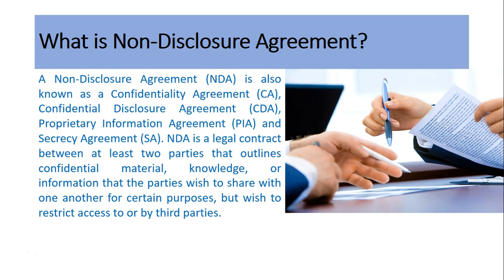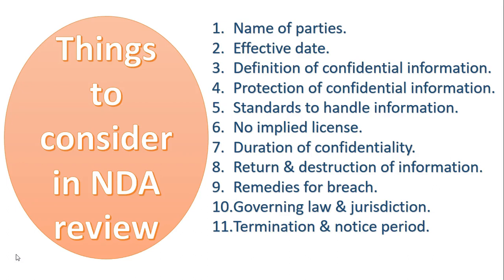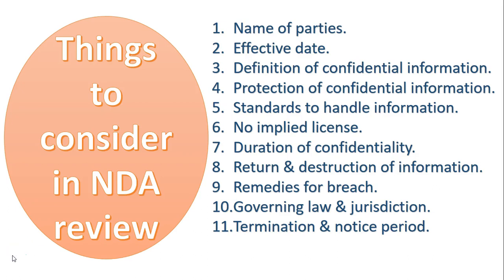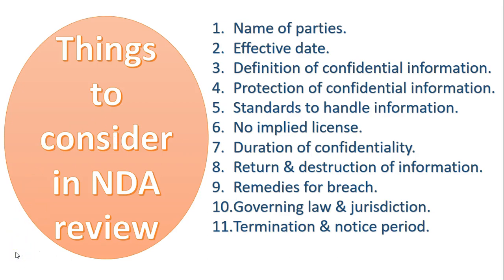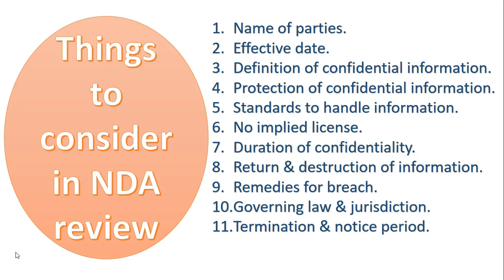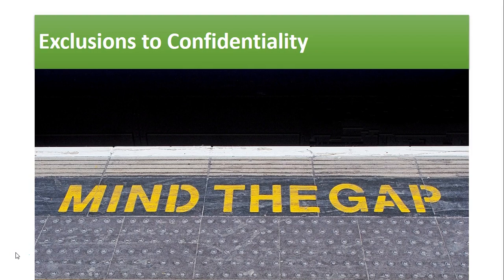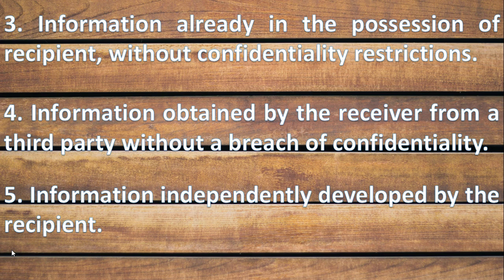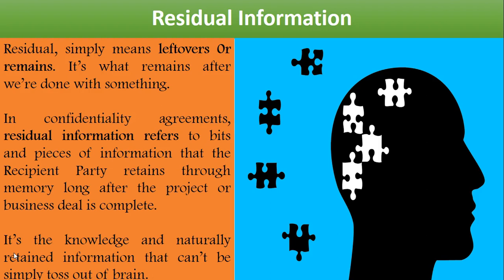Non Disclosure Agreement Review